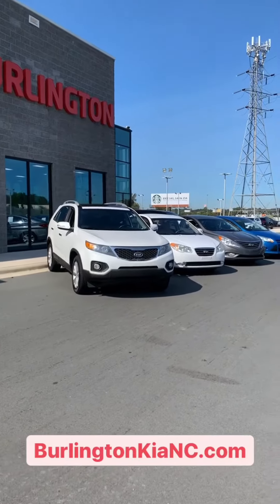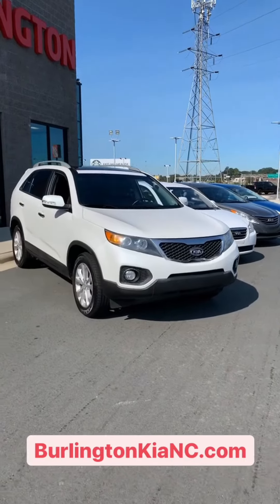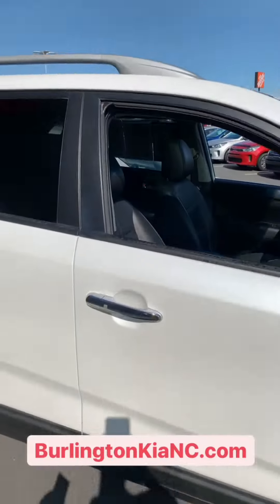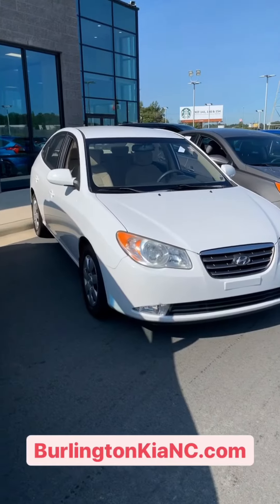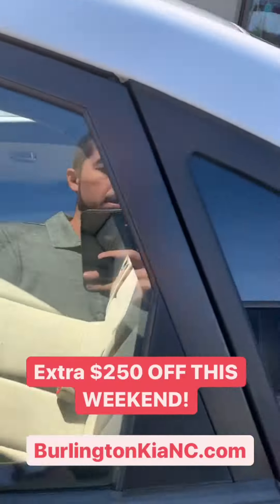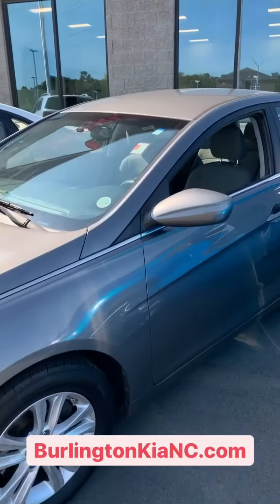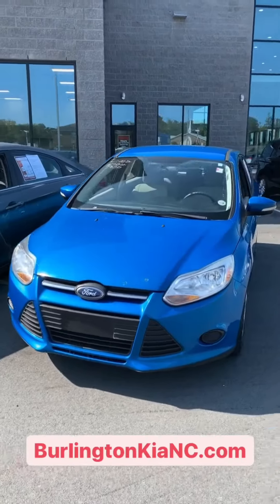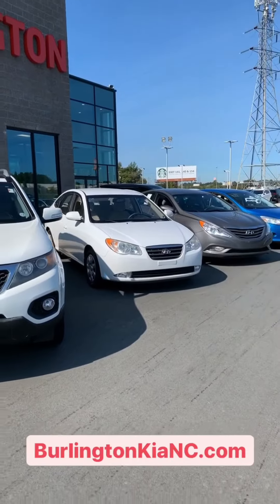Budget Friendly Pre Owned Vehicles! Under $10,000 available today at Burlington Kia NC in NC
Buy with Confidence at Burlington Kia! 3 month / 3000 Mile Limited Basic Powertrain Warranty on select Pre-Owned Vehicles!! * THE TRIAD'S USED CAR VOLUME LEADER * BURLINGTON KIA is the Carolina's low price leader! We Want your trade-in! call one of our internet managers for an online trade evaluation at we will pay you $300.00 more than CarMax. We are conveniently located at 2149 Hatchery Rd, Burlington NC 27215. All prices are after all incentives from Kia including but not limited to: military, college grad, customer loyalty, competitive bonus cash etc. All prices are plus tax, tags and 749.50 dealer admin fee.

Why Buy New Kia Vehicles from Burlington Kia?

The new Kia lineup is stunning, and it features a diversified range of cars and SUVs to meet every need. Kia regularly updates its models to invigorate them with the most innovative technologies and safety features, to update their style and to elevate our customers’ experiences. Regardless of which model you decide to take home today, you are assured that it is in excellent condition and that we will stand behind its quality with a solid warranty. We want you to love any new Kia that you select, and our sales associates are excited to tell you more about what our current models offer.

Kia Auto Service and Repair Serving Raleigh

Kia vehicles are deigned to be reliable as well as enjoyable to drive, so you may happily cruise around Raleigh and beyond in your new vehicle for many years. Through regular use, wear and tear will become increasingly apparent on your new Kia. Periodic maintenance that is completed according to your model’s maintenance schedule can reduce the impact of wear and tear. It can help you to maximize the life of your vehicle, improve efficiency and even reduce repair issues. Through our Kia auto service center, all of your vehicle’s maintenance services can be completed by our certified professionals in one convenient location. Whether your vehicle needs maintenance work or repair services today, it is in great hands when you entrust our technicians with its care. Appointment times are available throughout the week during our extended business hours, and you can schedule service over the phone or online.

Our goal is to reduce all of the stress and hassle associated with buying a new vehicle so that you can start enjoying it from your first day behind the wheel. Applying for automotive financing is an essential part of the purchase experience for many of our Kia customers near Raleigh. We are aware that lining up a car loan on your own can seem complicated, stressful and time-consuming, and we are thrilled to provide you with a better option. When you request assistance through our in-house financing department, you can quickly learn about the loan programs and terms that you qualify for. In fact, you only need to fill out the short financing application to get our team working for you. You can do this right now through our online form, or you can visit with us personally when you stop by for your Kia test drive. We know how important it is for you to establish affordable loan payments, and we are ready to help you identify the options available to you.